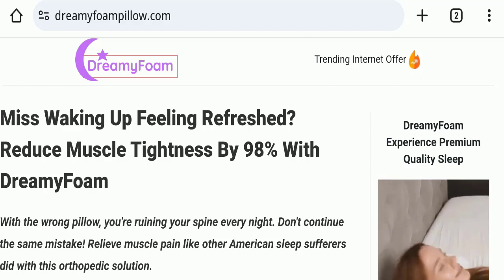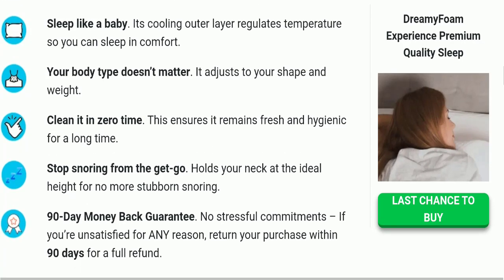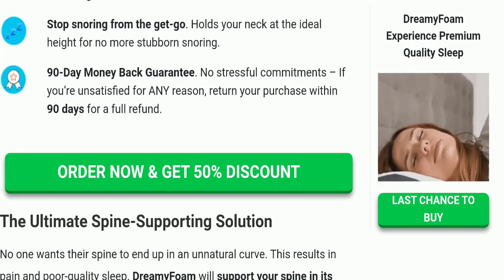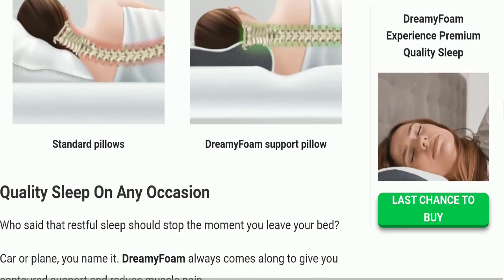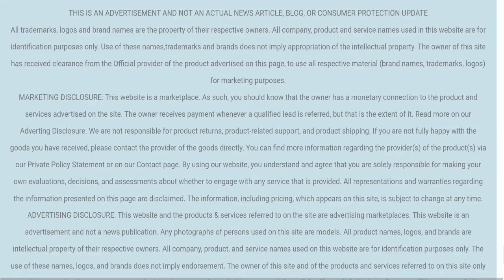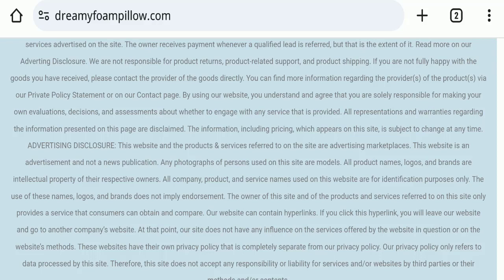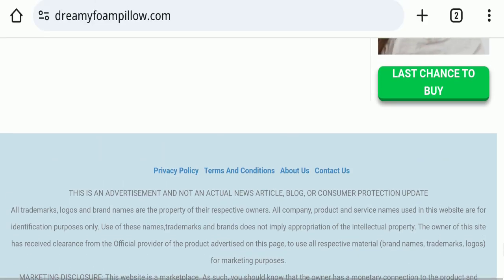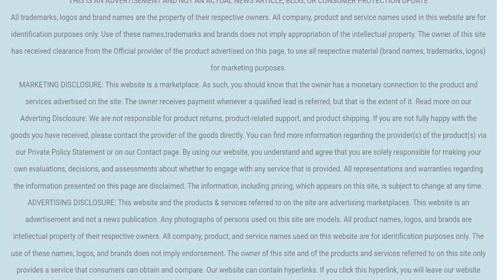Dreamy Foam Pillow Reviews (Feb 2024) See - Legit Or Another Scam? ! Scam Advice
Do you want to know about Dreamy Foam Pillow Reviews? Watch this video till end because in this video you will get to know about the legitimacy of the site.

1. How to Refund on PayPal? Step-By-Step Guide on the Refund Policy

2. How to get a refund for a fraudulent credit card transaction

3. How to check whether a product is genuine or not?

Scam Advice